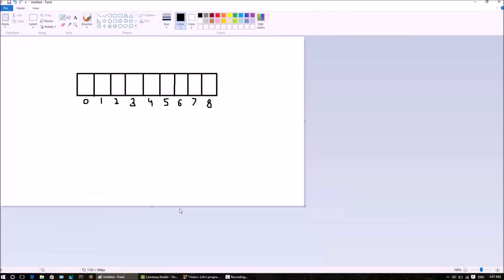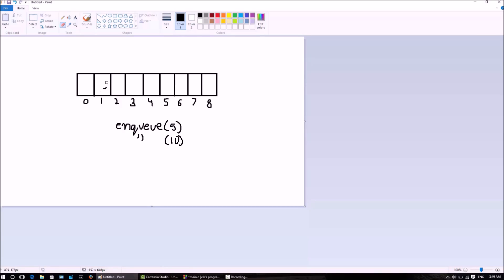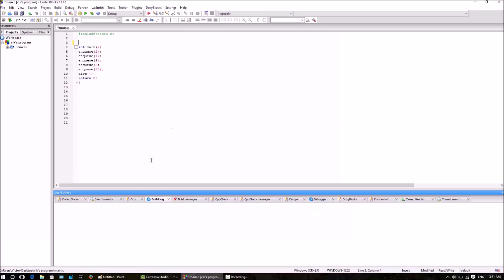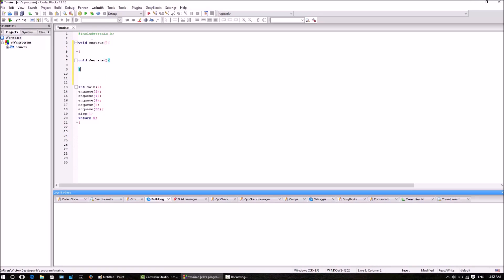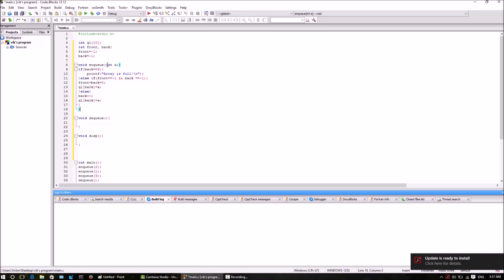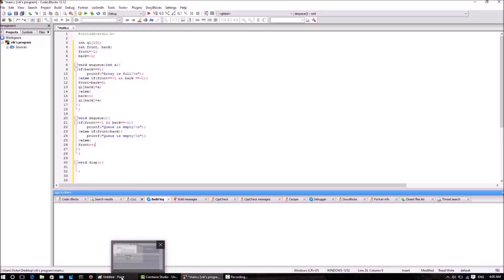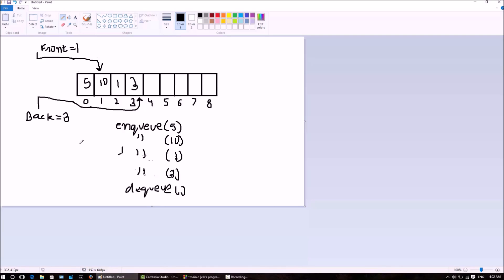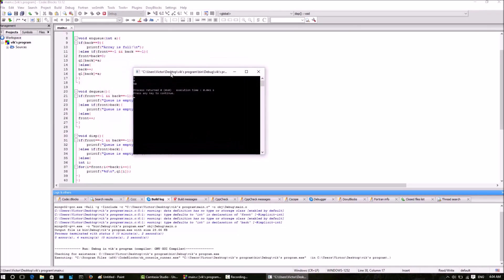Data Structures:Queue using arrays C-code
Algorithm and code of queue using arrays explained in detail.